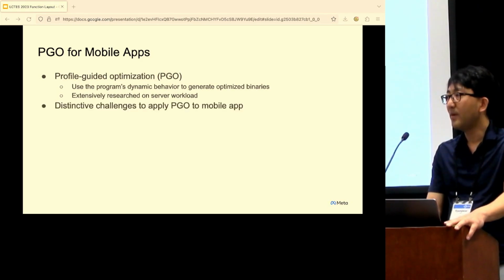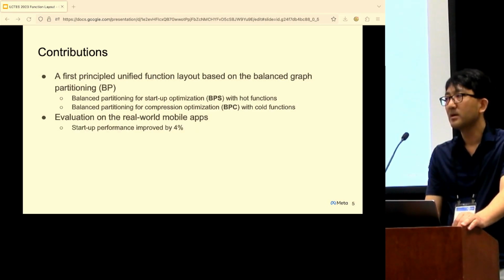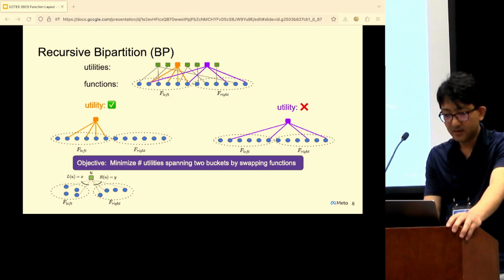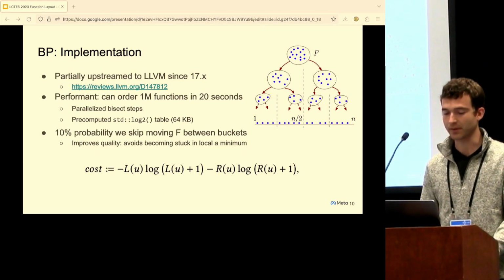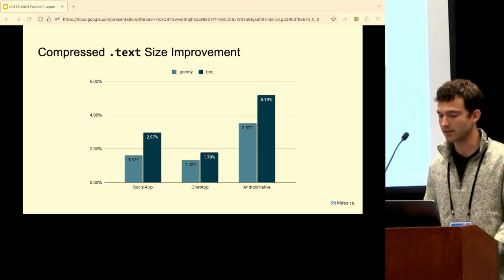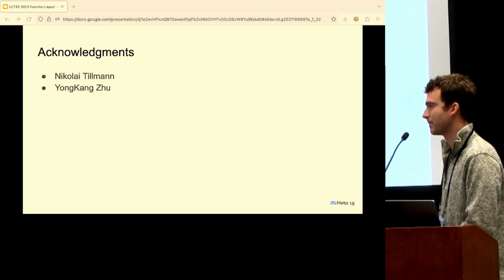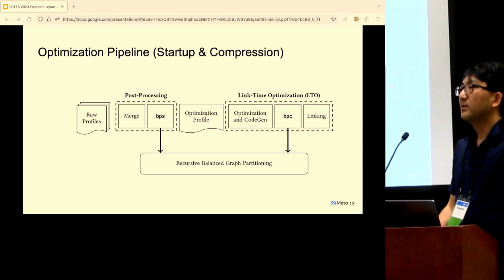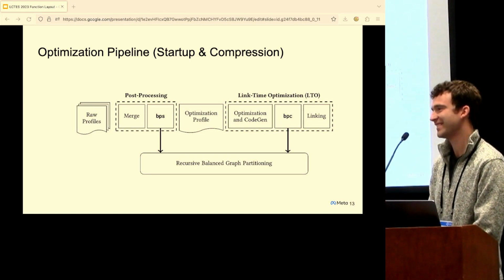[LCTES'23] Optimizing Function Layout for Mobile Applications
Optimizing Function Layout for Mobile Applications (Video, LCTES 2023)
Ellis Hoag, Kyungwoo Lee, Julián Mestre, and Sergey Pupyrev

Abstract: Function layout, also known as function reordering or function placement, is one of the most effective profile-guided compiler optimizations. By reordering functions in a binary, compilers can improve the performance of large-scale applications or reduce the compressed size of mobile applications. Although the technique has been extensively studied in the context of large-scale binaries, no study has thoroughly investigated function layout algorithms on mobile applications.

In this paper we develop the first principled solution for optimizing function layouts in the mobile space. To this end, we identify two key optimization goals: reducing the compressed code size and improving the cold start-up time of a mobile application. Then we propose a formal model for the layout problem, whose objective closely matches our goals. Our novel algorithm for optimizing the layout is inspired by the classic balanced graph partitioning problem. We have carefully engineered and implemented the algorithm in an open-source compiler, LLVM. An extensive evaluation of the new method on large commercial mobile applications demonstrates significant improvements in start-up time and compressed size compared to the state-of-the-art approach.